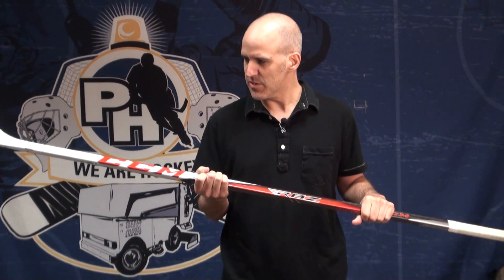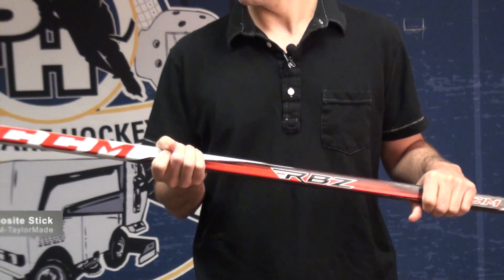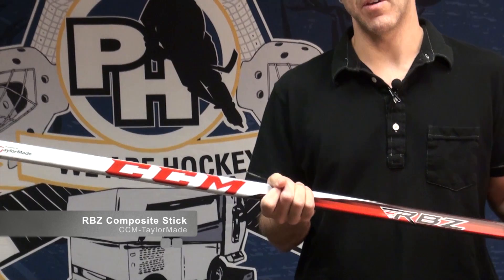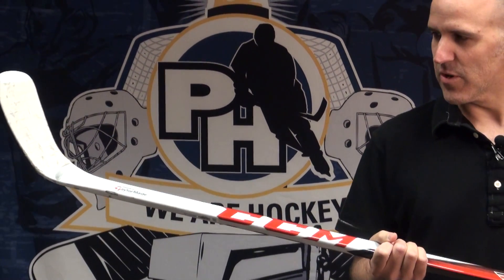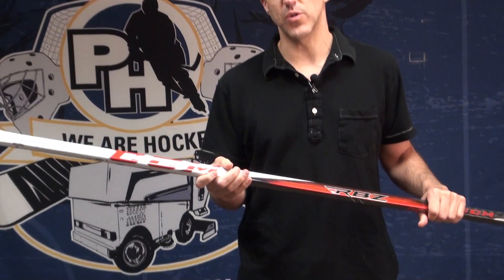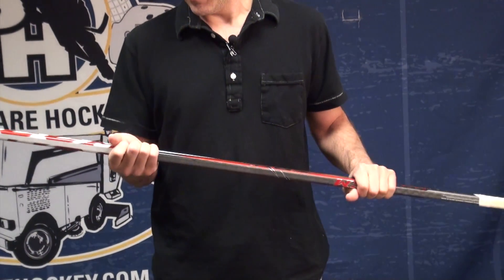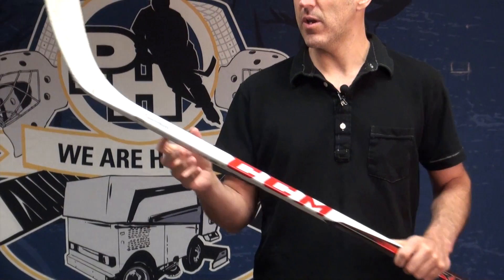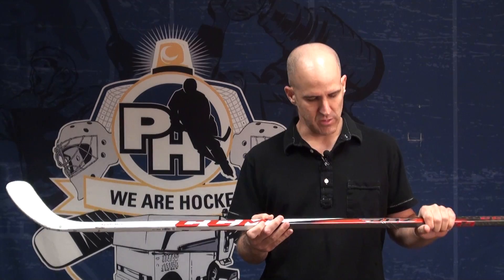CCM RBZ Hockey Stick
Jeff Copetas gives you the scoop on the upcoming RBZ stick by CCM. Available August 15th at PureHockey.com and Pure Hockey locations.  PureHockey.com is your #1 source for hockey equipment, offering the most selection and the BEST deals on gear from Bauer, Easton, Reebok, Warrior, CCM and much more. Visit us online at PureHockey.com or any one of our 15 retail locations.